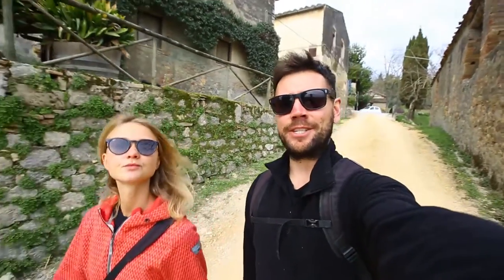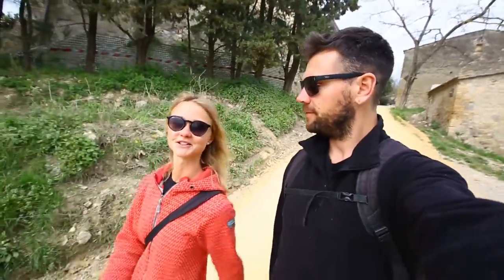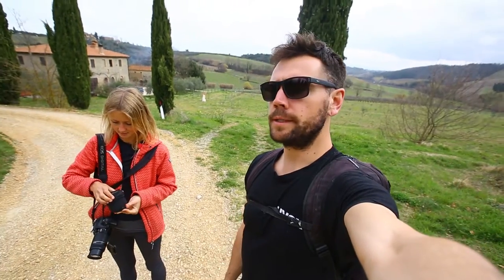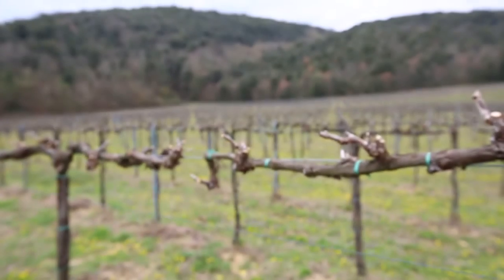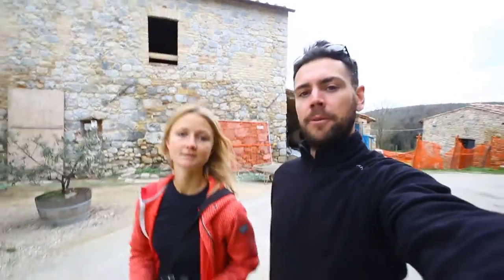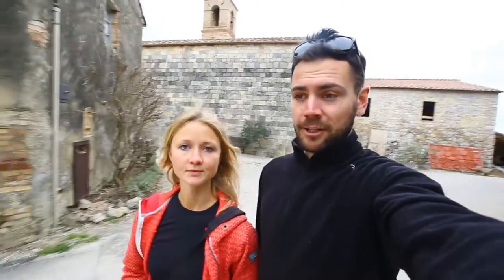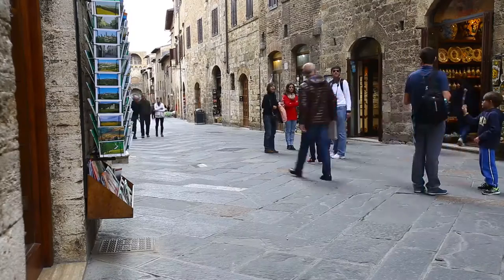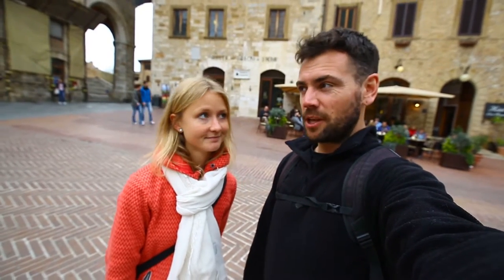Exploring San Gimignano Tuscany Italy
Yoooooo!!! In this video Nellie and I head out to explore the impossibly hard to pronunciate San Gimignano in Tuscany Italy.

It was a fun day out with nice travel photos to be had.

I'm trying to grow an email list and would love to have you on it.

FILMED with the following gear (which I always travel with, which is insane).

Panasonic GH5
Lumix 12-60
Lumix 7-14
Zhiyun-tech Crane V2 Gimbal (I am actually using the V1.2 but the updated V2 linked here is better especially weight capacity wise)
DJI Phantom 4
Rode Video Mic Go

PHOTOGRAPHY:

Canon 5D Mark III
Canon 16-35 f2.8 (this is the link to version 3 of the lens. I currently shoot with version 2, but if I were to upgrade I'd buy this one).
Canon 24-70 f2.8
Canon 70-200 f2.8

Lee Filters Foundation Kit
Lee Filters 82mm Ring (used for 16-35 and 24-70)
Lee Filters 77mm Ring (used for 70-200)
Lee Filters 0.6ND Soft Grad
Lee Filters 6 Stop ND Little Stopper

Calumet Carbon Fiber TRAVEL Tripod (actually fits perfectly into most daypacks and easily on the side of any pack, and it's super light which is awesome!! Love this tripod.

And for more on my work!!

Greg Snell
Speelwark Padd 5
Klein Nordende
25336
Schleswig-Holstein
Germany

Greg Snell
25 Aberdeen St.
Oshawa, Ontario
Canada
L1G 2E5